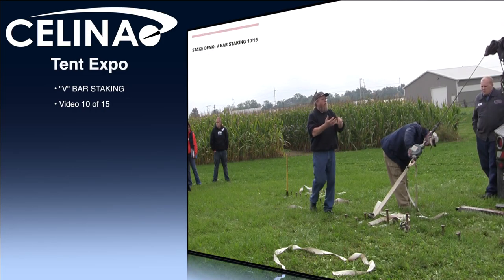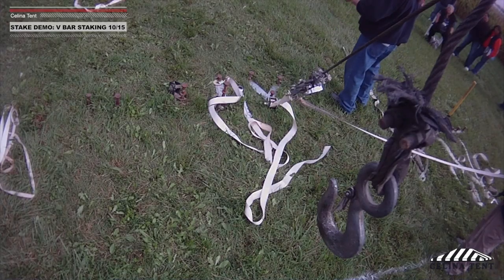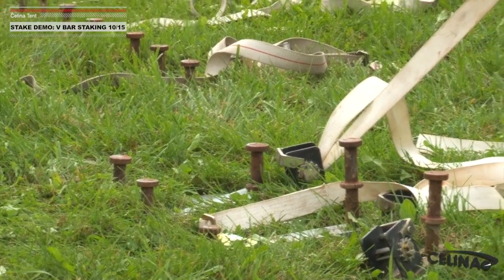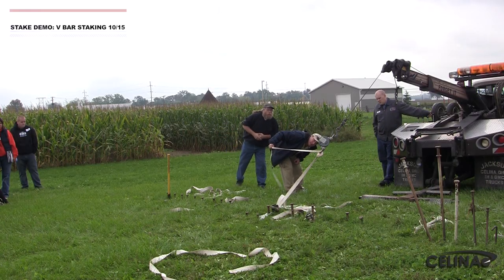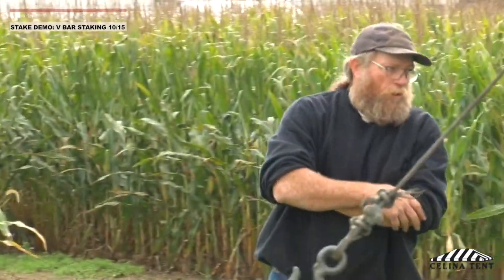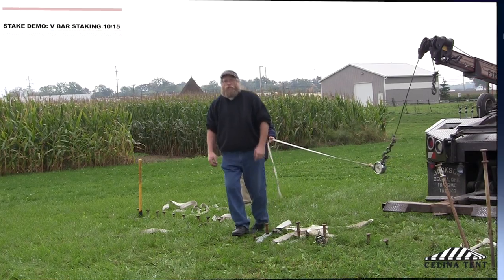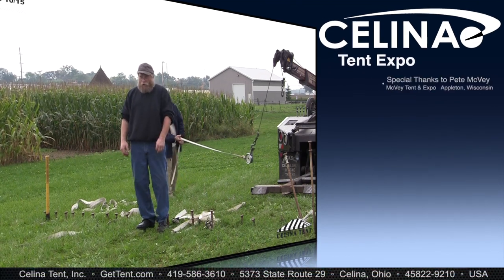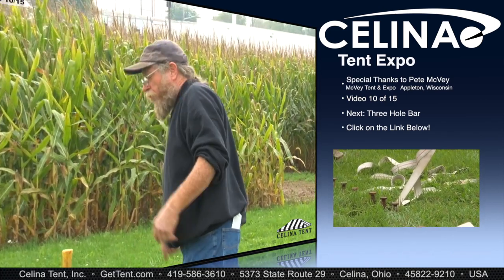Stake Pull Demonstration (10/15) V Bar Staking